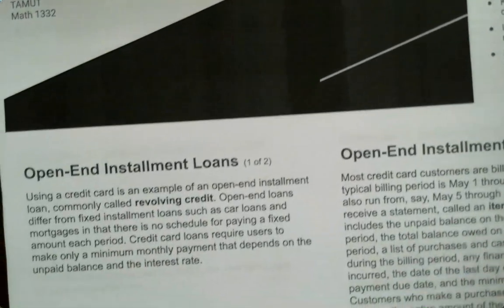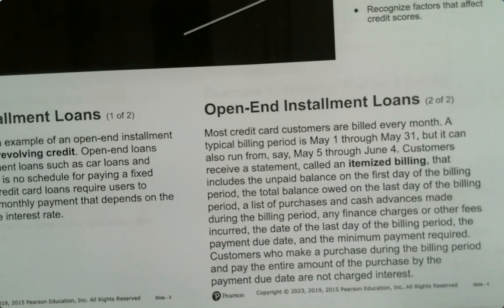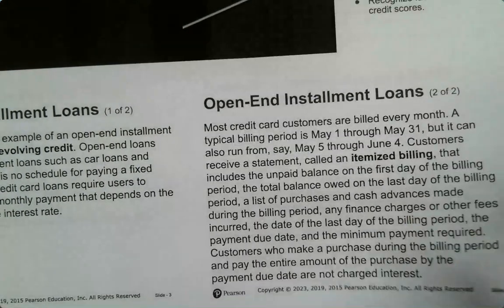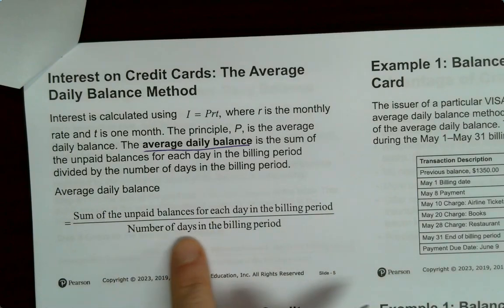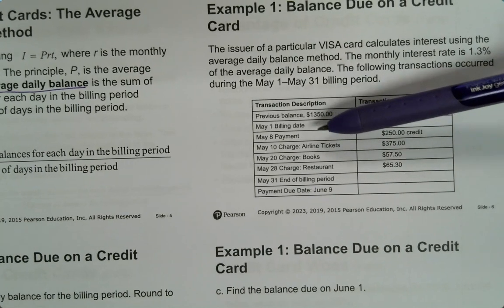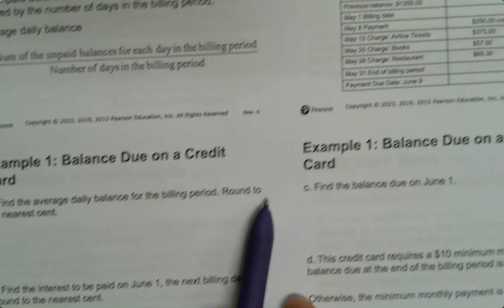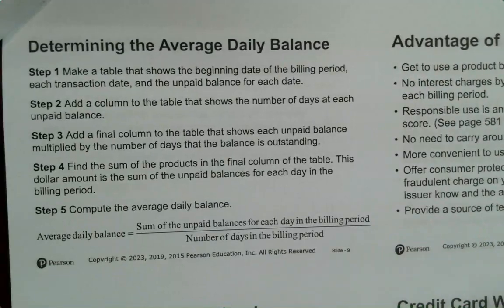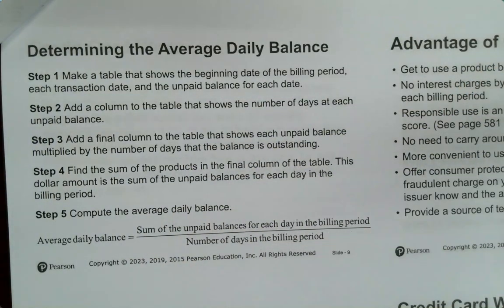Math 1332 8.8 Credit Cards